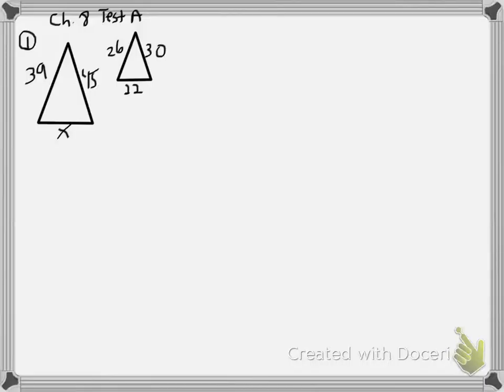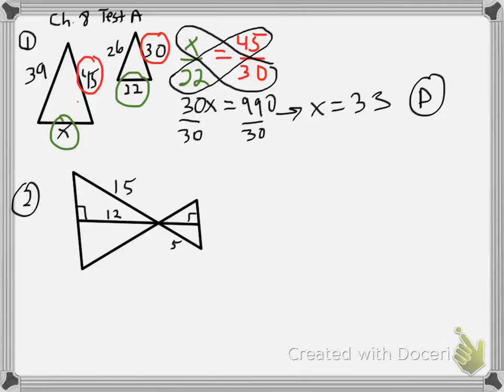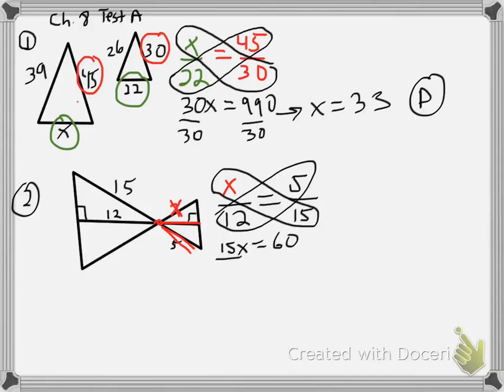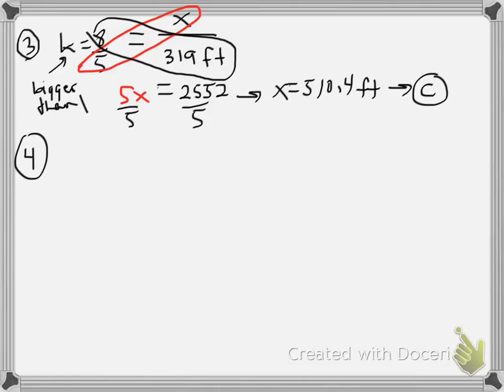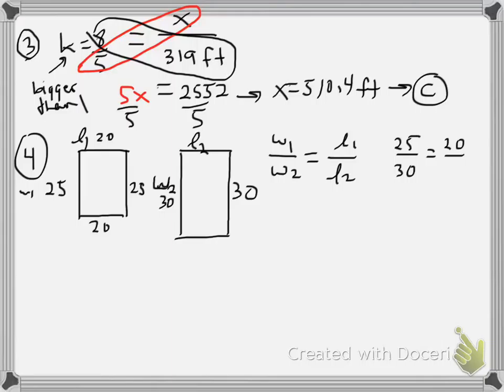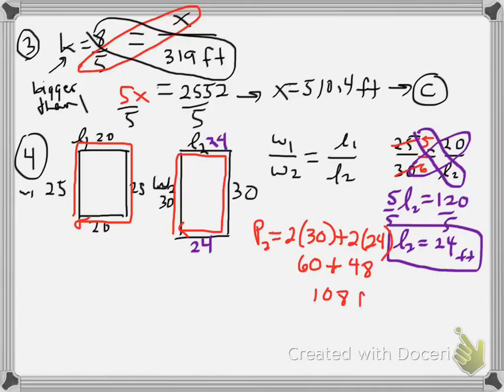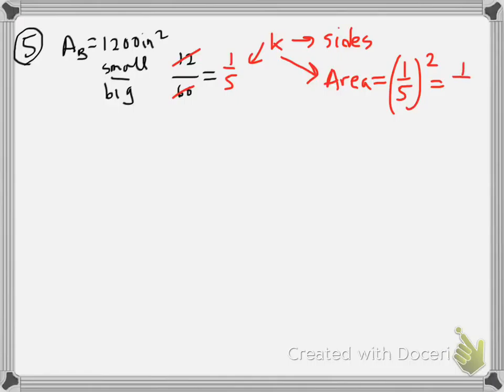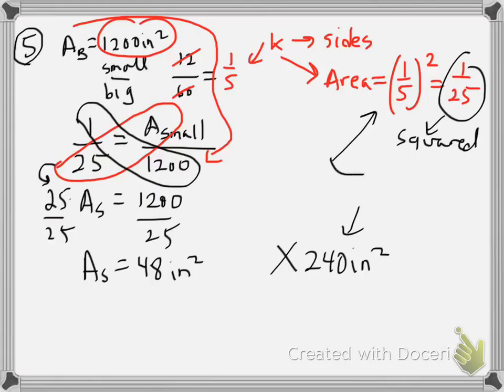Geometry Ch 8 Test A Q1 to Q5